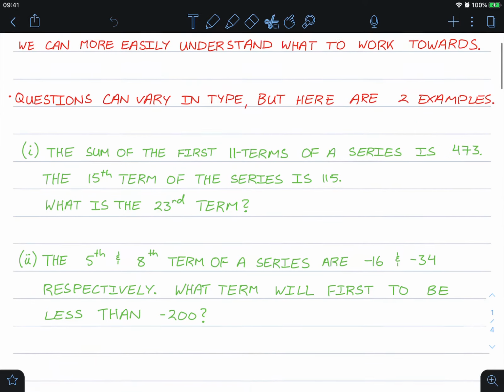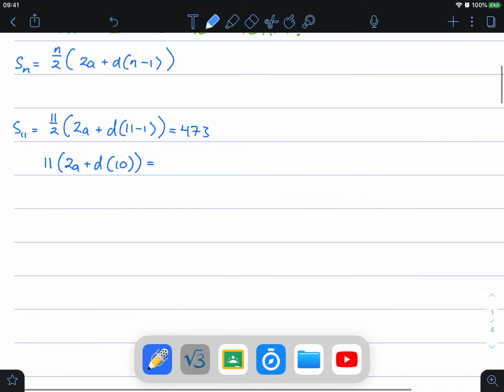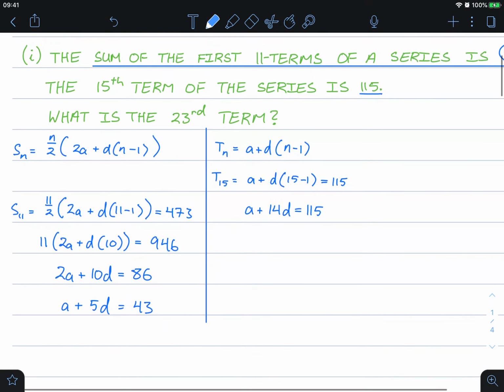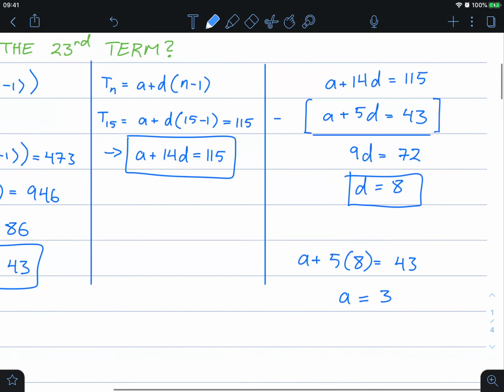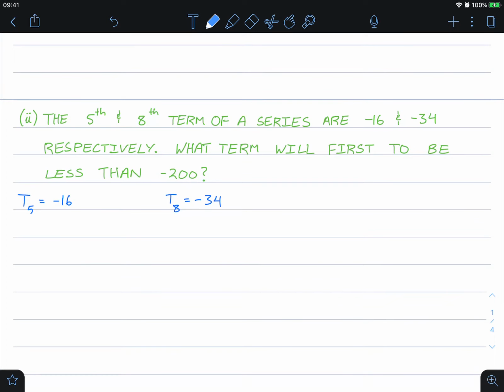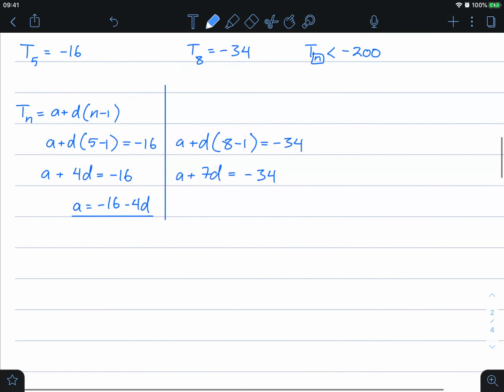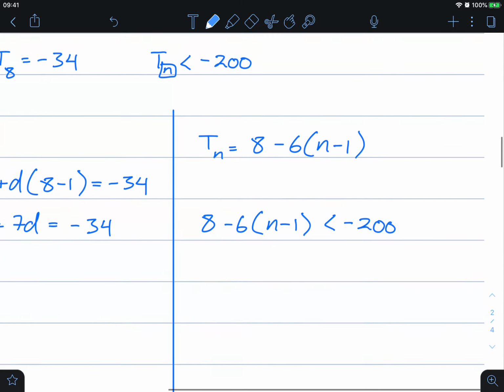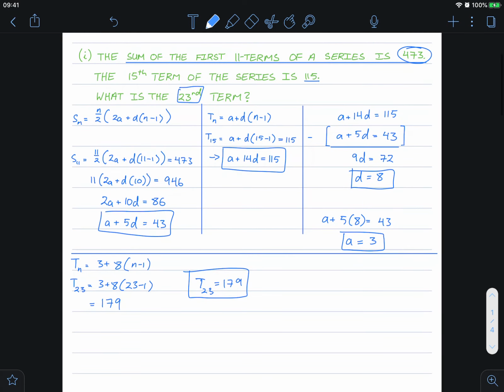Series Problems 1 Arithmetic Series